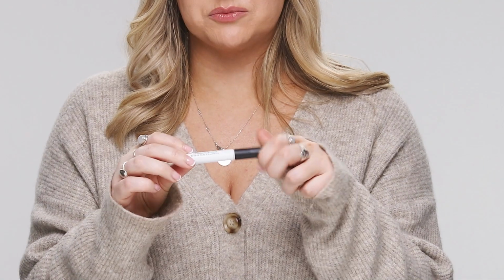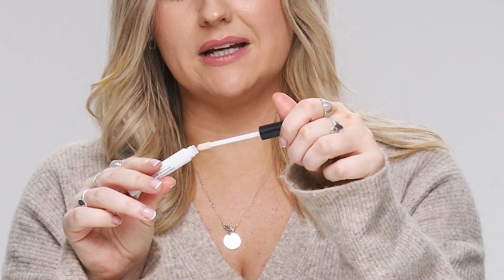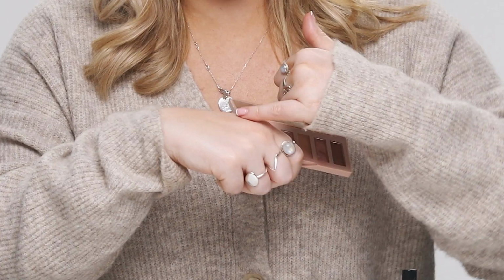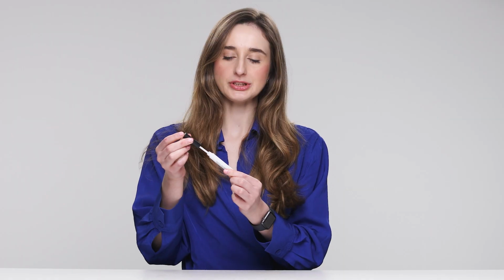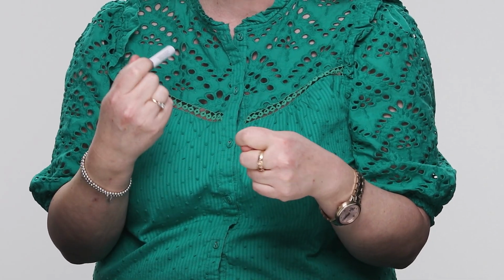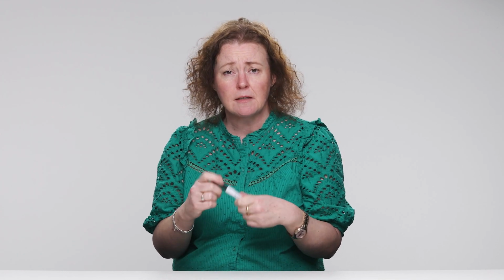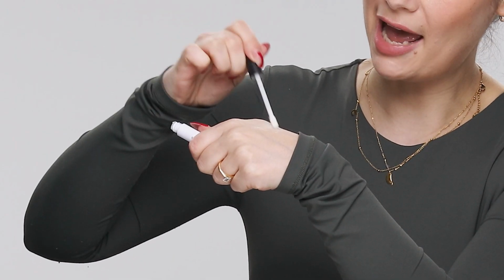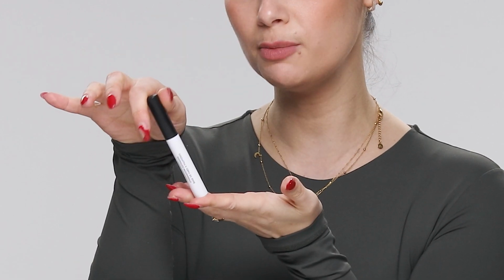30 Day Team Review bareMinerals Prime Time Eyeshadow Extender Primer